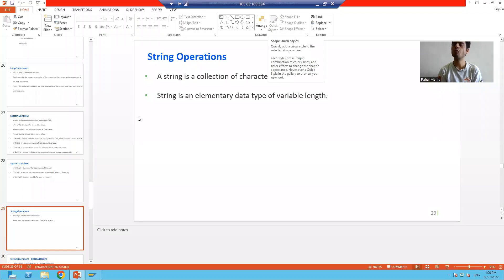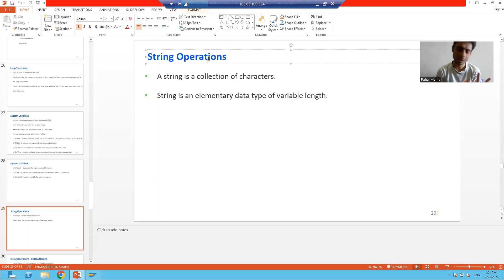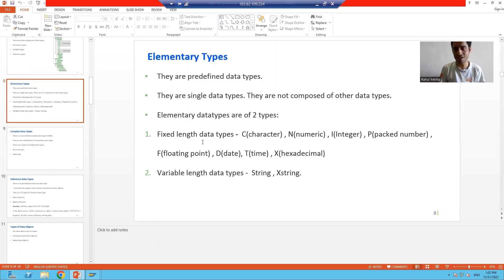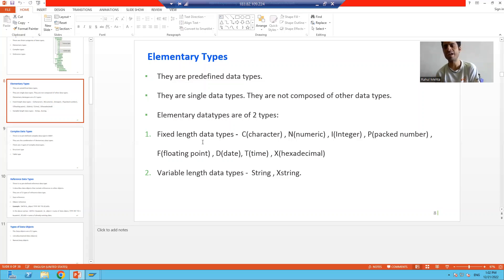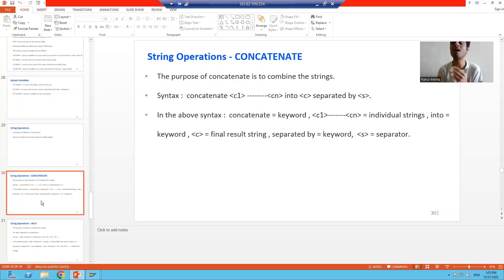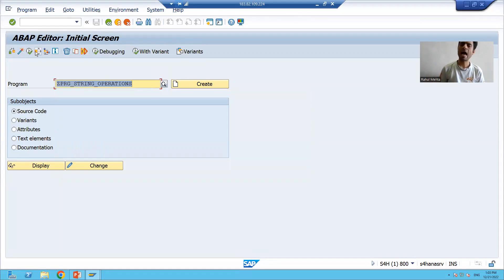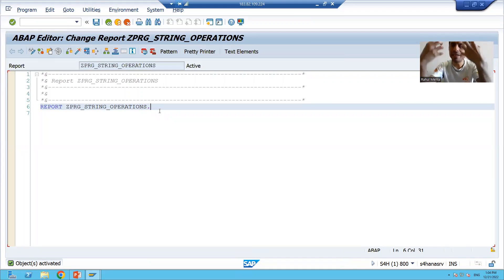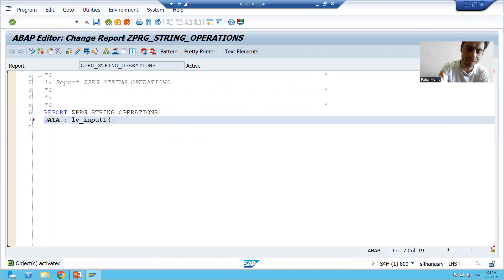22 - ABAP Programming - String Operations - CONCATENATE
1) Introduction to String.
2) Practical of CONCATENATE string operation.